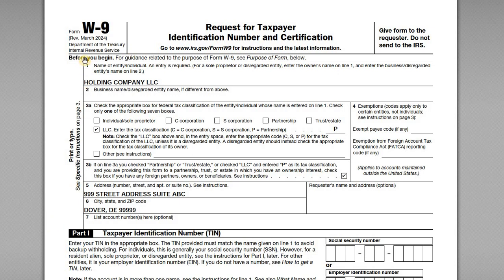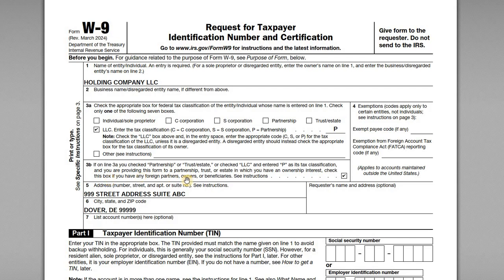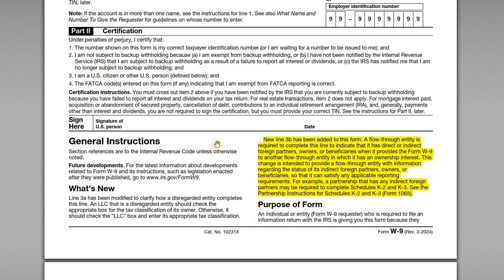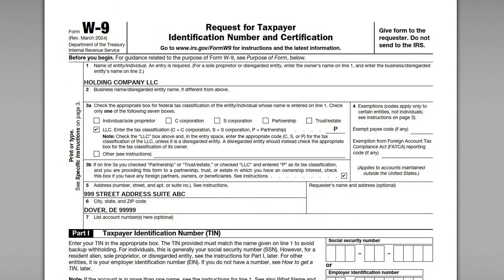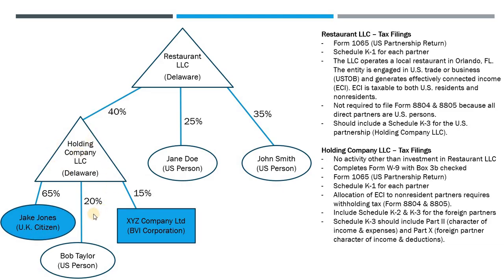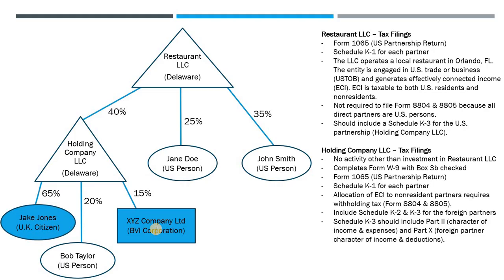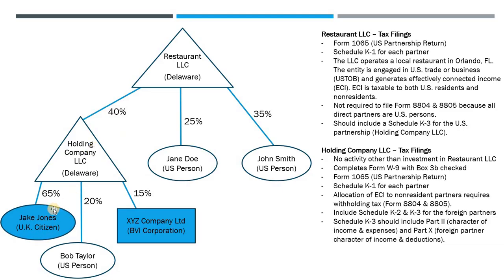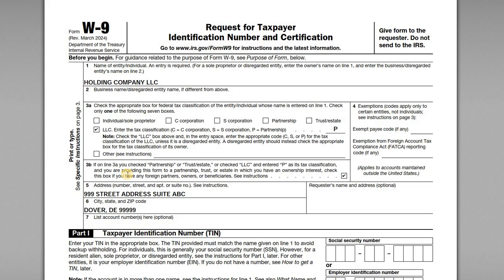Form W-9 Updates with Question 3b - Foreign Ownership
The IRS Form W-9 withholding certificate was updated in March 2024 to include question 3b regarding direct or indirect foreign partners or beneficiaries.

When a partnership, trust, or estate checks Box 3b, they signal to the recipient of the Form W-9 that the entity has direct or indirect foreign partners and needs the information reported on Schedule K-3.